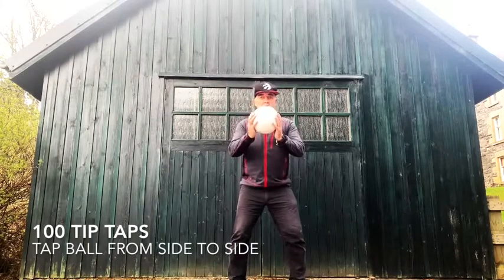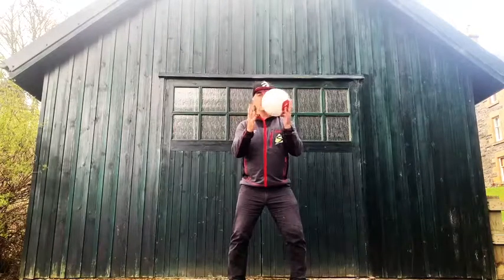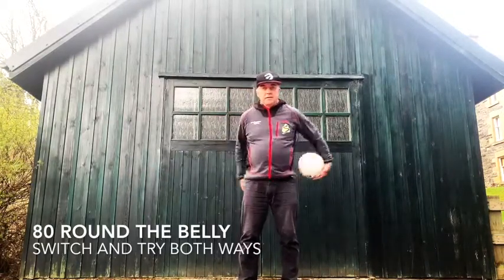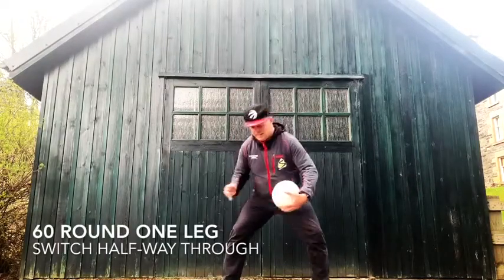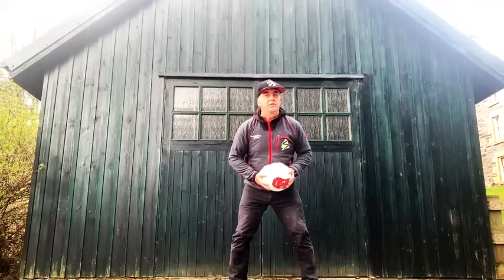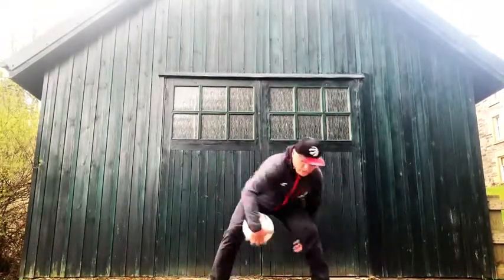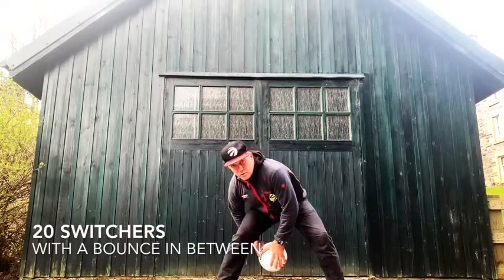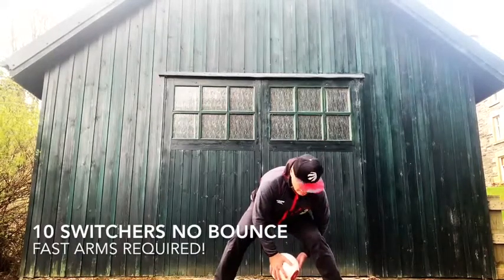BBall Ball Handling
A little basketball style, ball handling routine/challenges. Used for online learning.